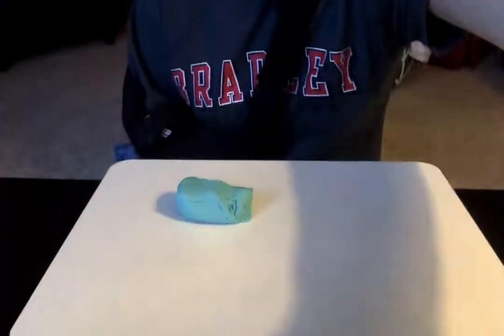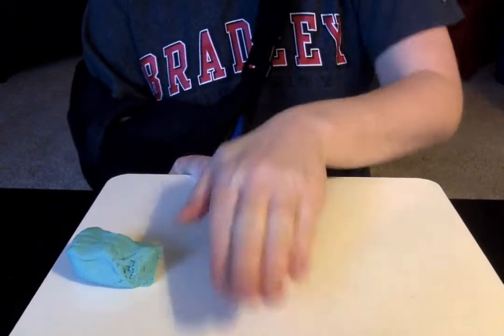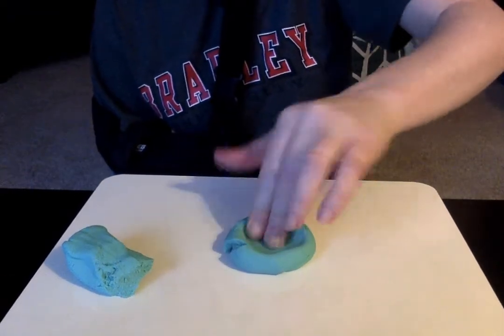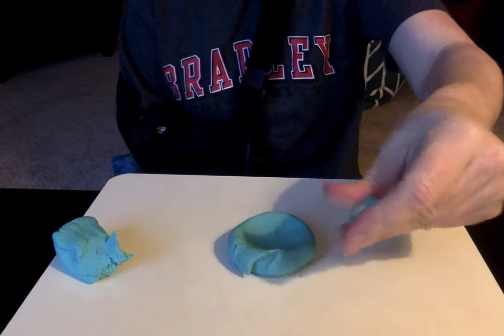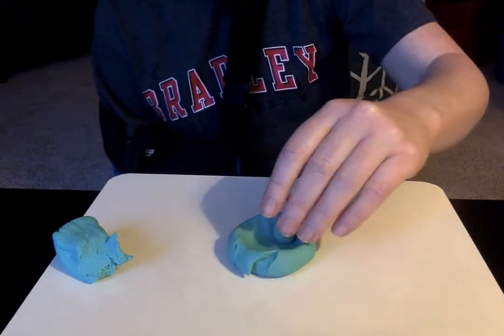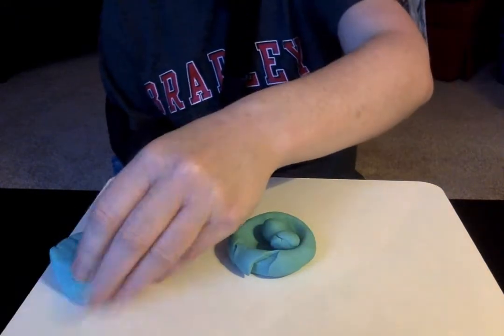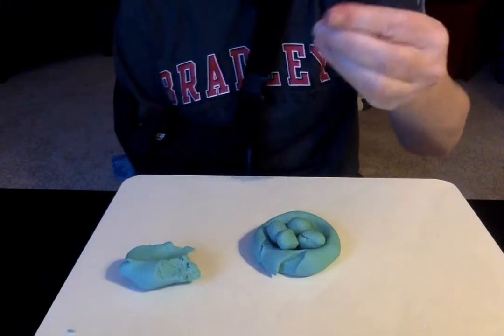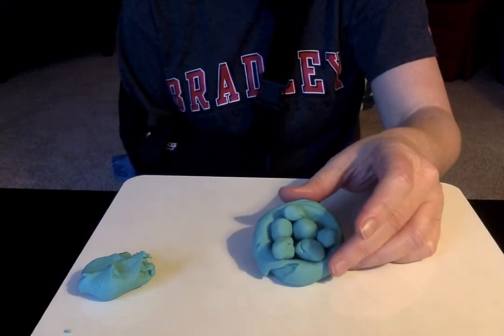Play dough basket